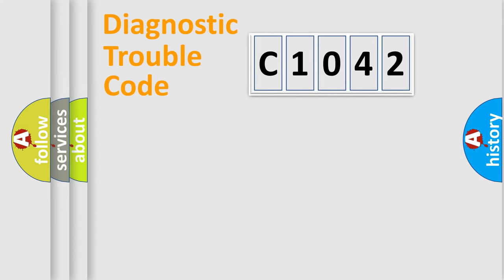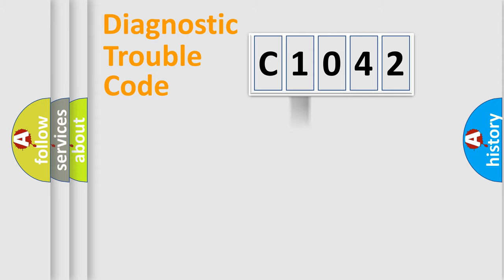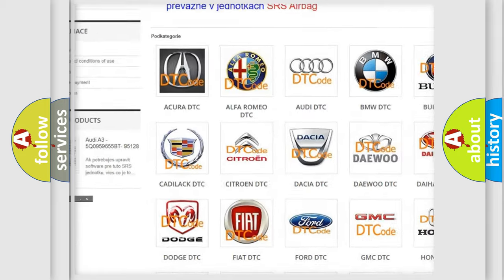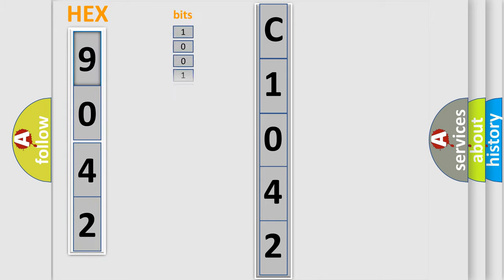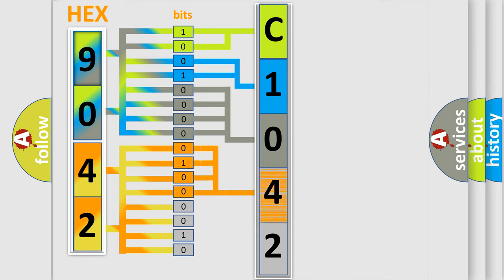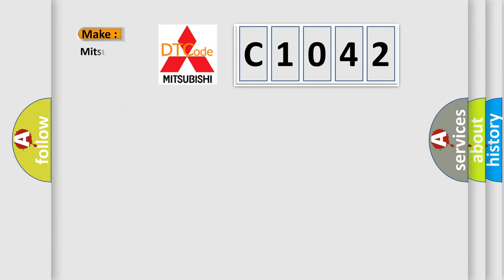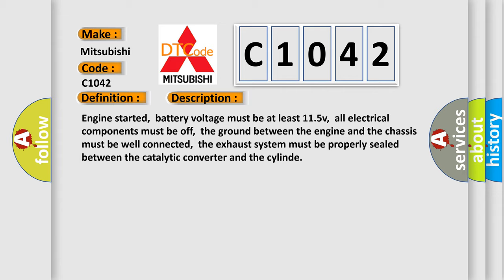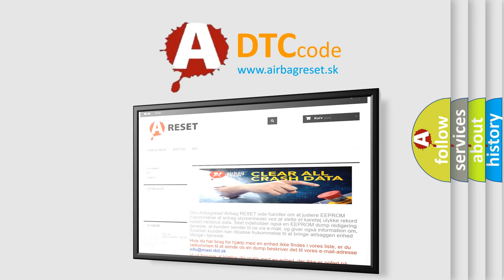DTC Mitsubishi C1042 Short Explanation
Contents:
0:21 Basic DTC analysis according to OBD2 protocol standard.
1:48 Insight into programming
2:58 A diagnostically understandable description of the Diagnostic Trouble Code
3:05 Basic error definition

Make:
Mitsubishi
Code:
C1042
Definition:
Exhaust (Banks 1 and 2) Oxygen Sensors Behind Catalytic Converter Swpped
Description:
Cause:
O2 harness connectors are swappedO2 wiring is crossed inside the harnessO2 wires are crossed at 104-pin connectorConnector coding and color mixed with correct catalytic converter